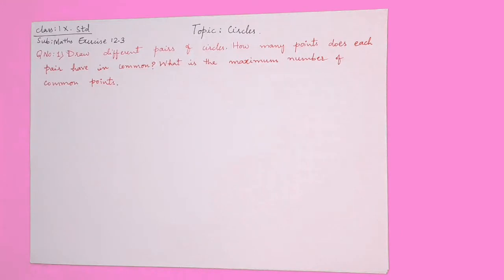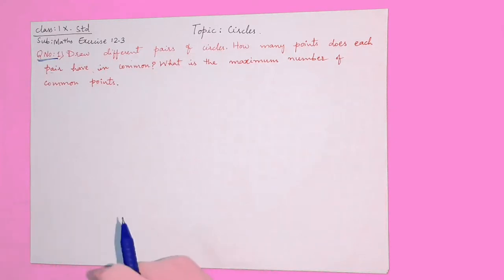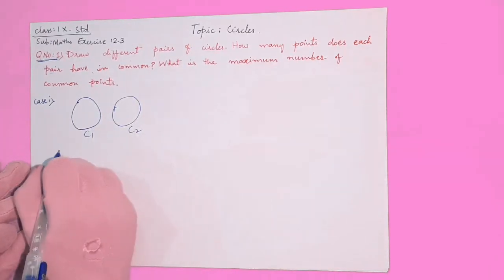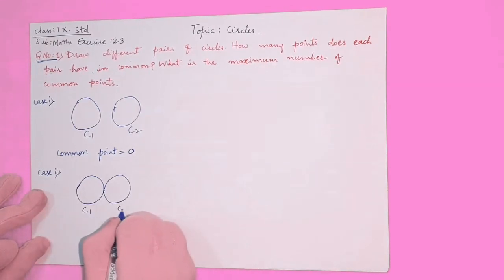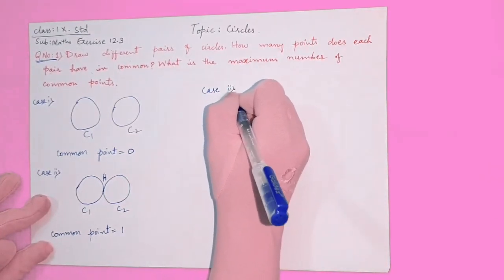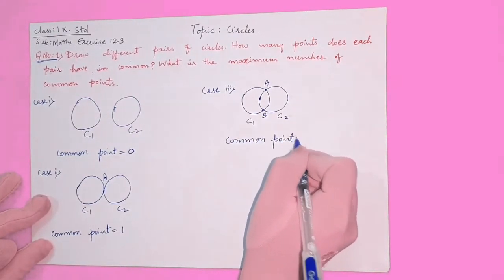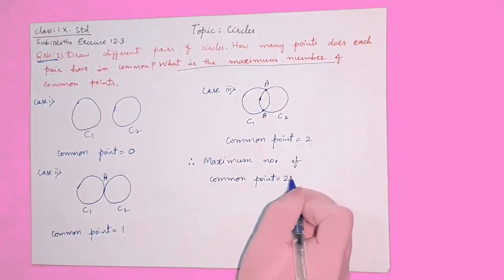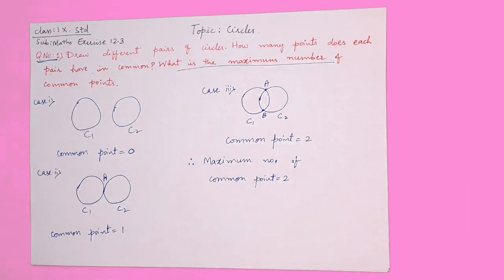QNo.1- Exercise12.3- Circles- NCERT- Class 9th- Mathematics ll MT